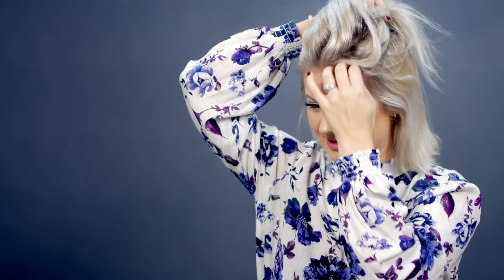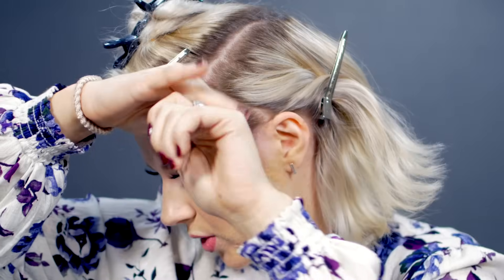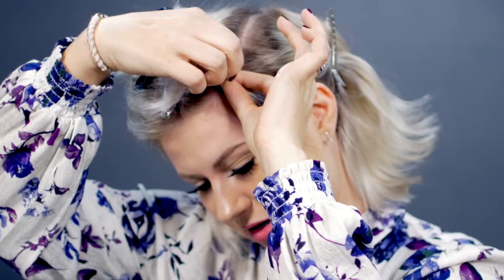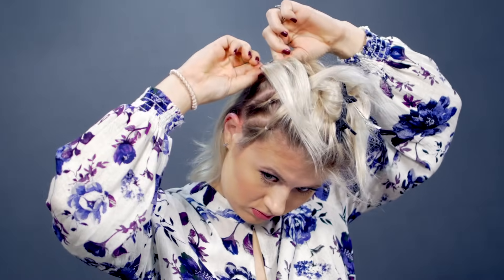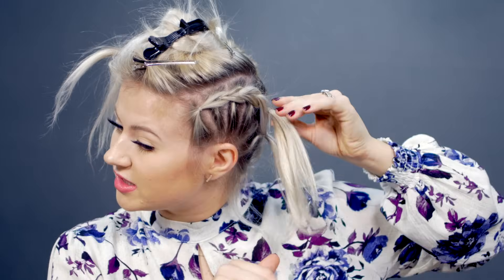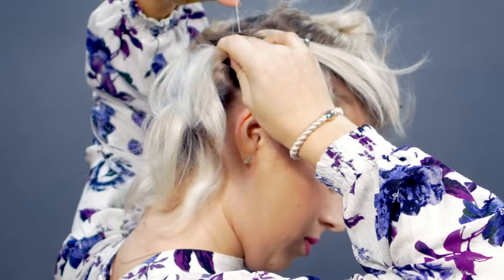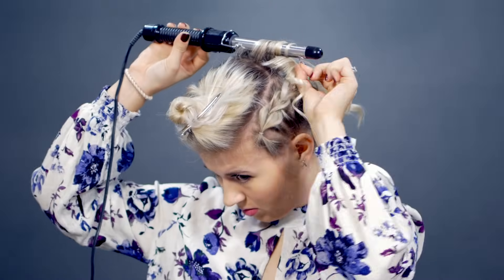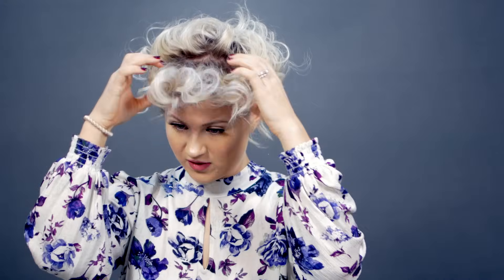Creative Short Hairstyle: Retro Faux Hawk | Milabu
Here is the second episode of most creative and beautiful hairstyles. This is a brand new updo hairstyle that is super retro. I start with a faux braids on the sides and end by curling hair on the top. I hope you enjoy this new hair transformation. I try to create the best hairstyles for your pleasure :)
Let me know if you would Wear It Or Hat It?

Products Used/Mentioned:

Diane Rattail Comb
Silver Hair Clips
Black & Pink Hair Croc Clips
Gold Metagrip Mini Bobby Pins (MY FAVE!)
Clear Hair Elastics
Conair 1/2" Curling Iron
Oribe Dry Texturizing Spray

// Lips:
ABH Liquid Lipsticks
"Dusty Rose"

// Nails:
Essie Gel Couture Hang Up The Heels 410

XO,
Milabu

[MUSIC] Check Him out!
"Champagne Ocean"